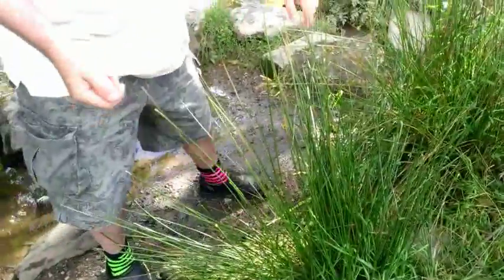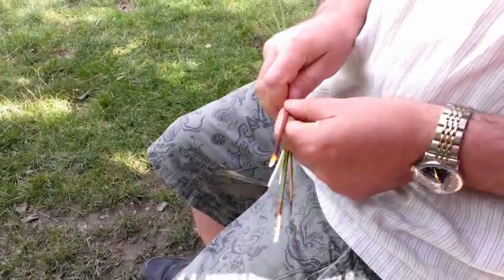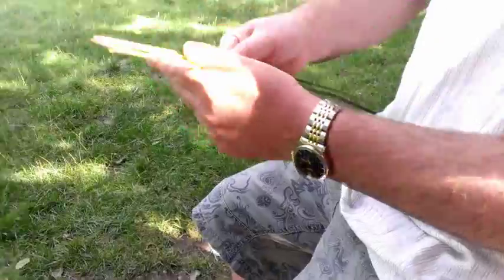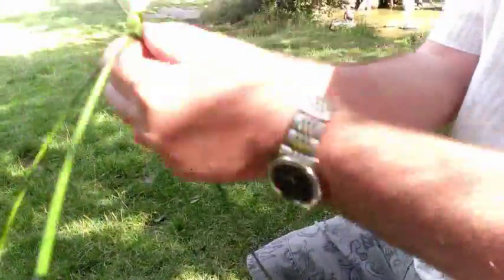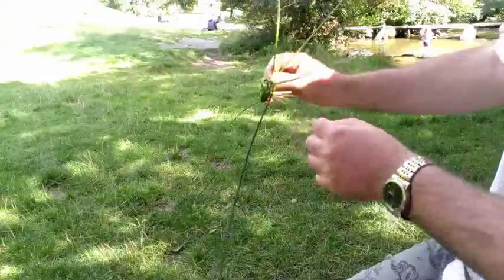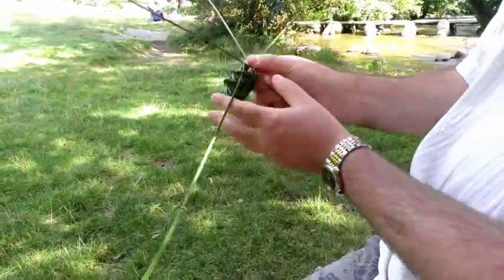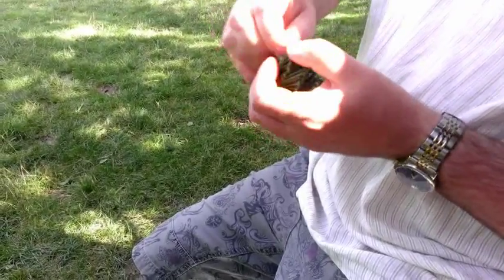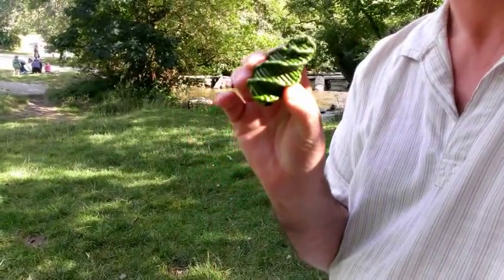Making a Reed Corn Dolly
Here's how to weave a simple corn-dolly style thing out of five stalks of common rush.